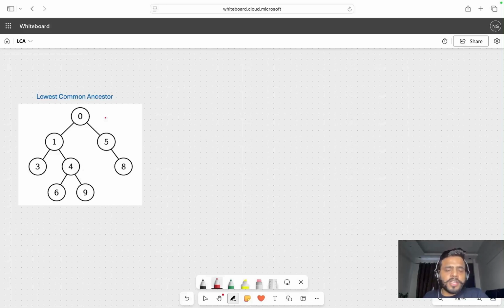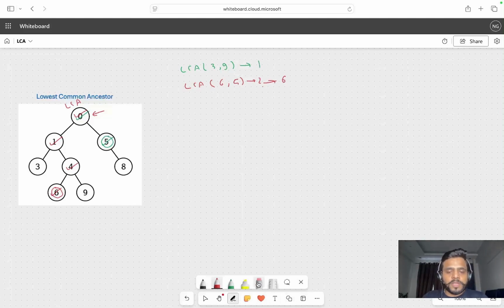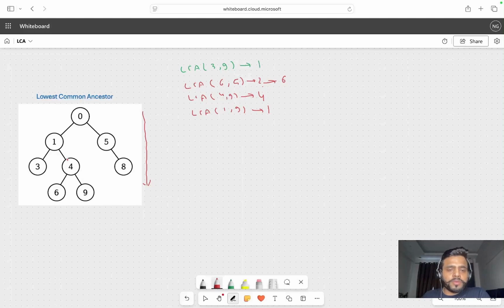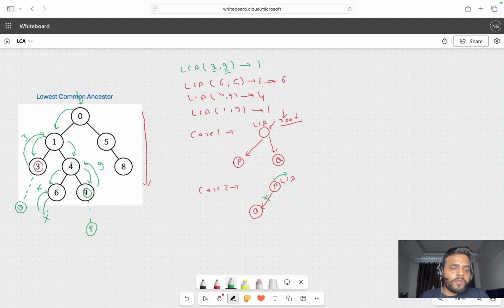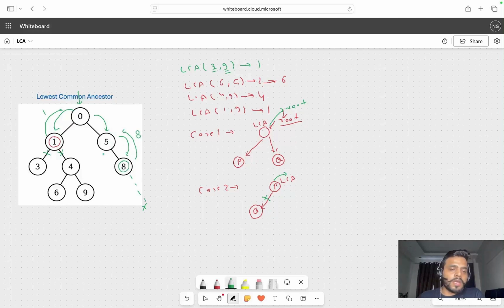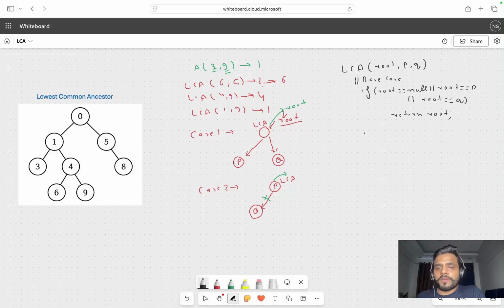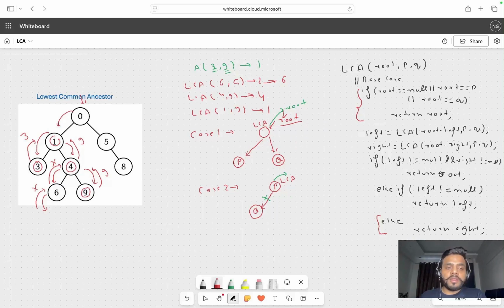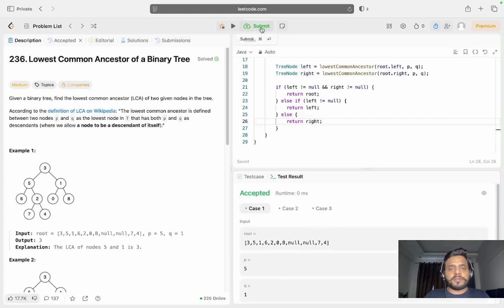Lowest Common Ancestor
In this video, we dive into the important concept of the Lowest Common Ancestor (LCA) in Binary Trees — a foundational topic in Data Structures and Algorithms (DSA).